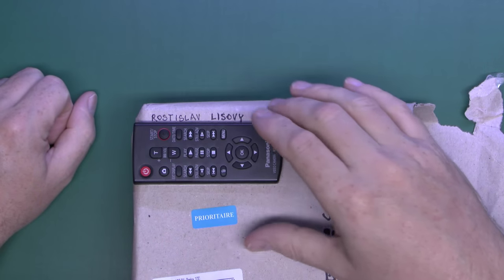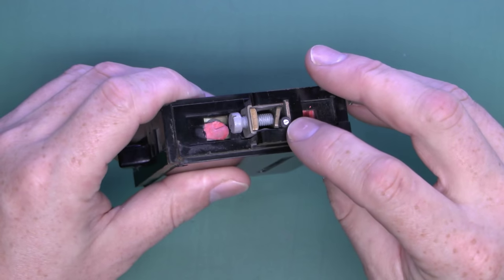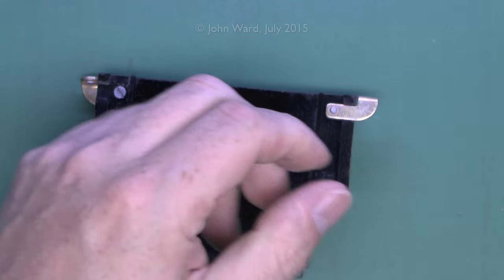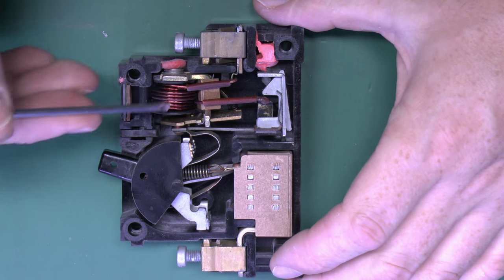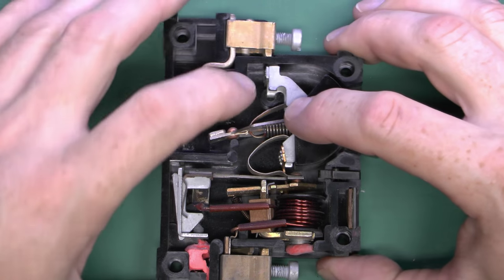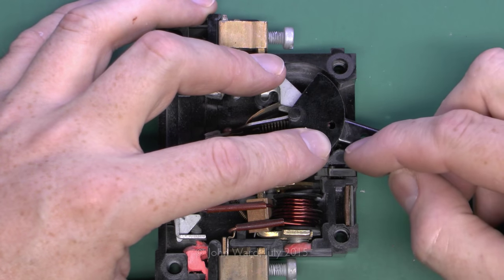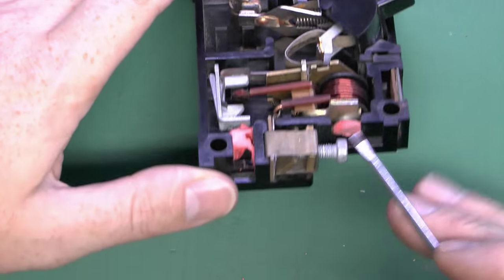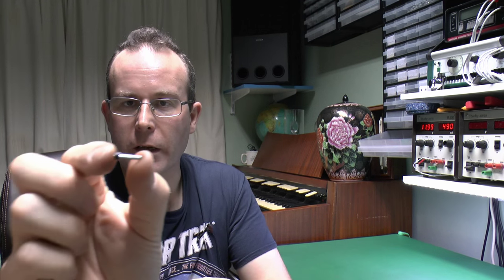Circuit Breakers from Czechoslovakia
Old 6 amp 500 volt circuit breakers, made in Czechoslovakia.

These contain both thermal and magnetic elements.  Good positive switch action, far better than some modern MCBs.

Substantial Bakelite case, bar clamp terminals, two screw fixing points for mounting into an enclosure.

SEZ n.p. KROMPACHY MTS